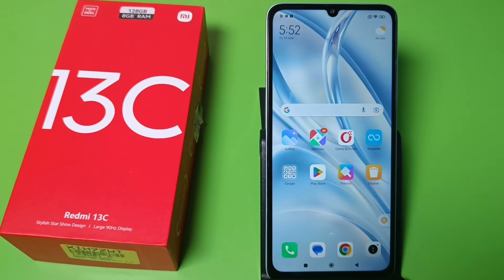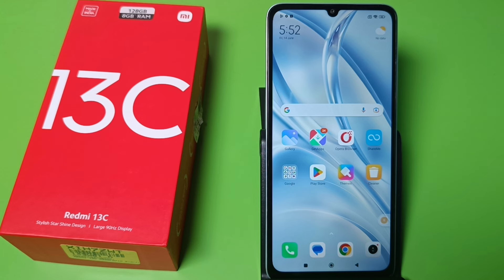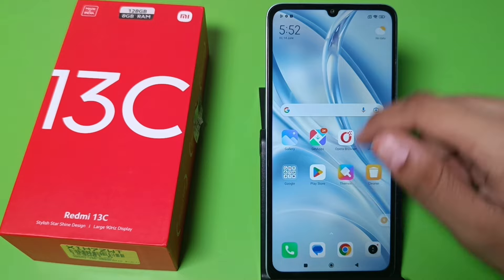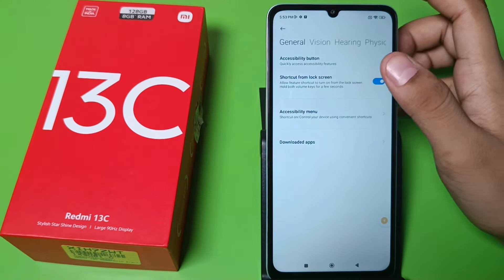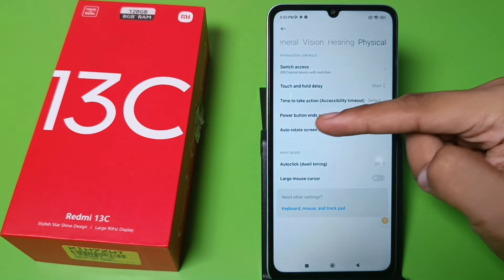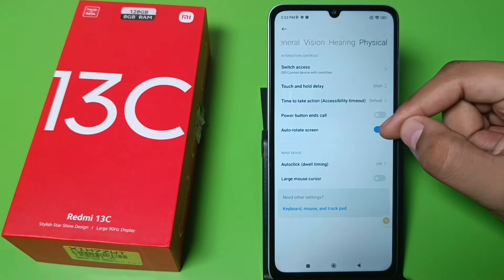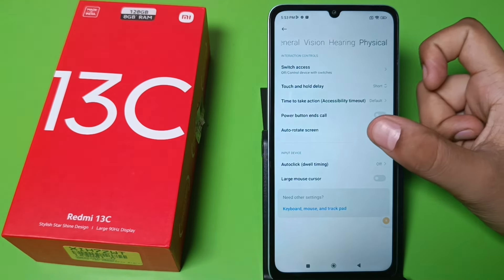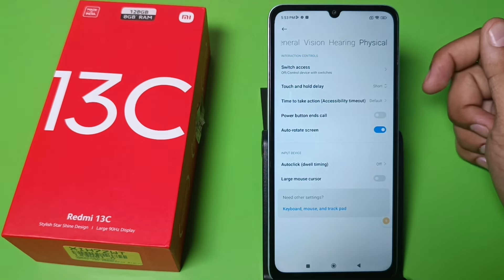how to enable auto rotate in Redmi 13c | Redmi 13c set automatic rotation face password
how to enable auto rotate in redmi 13
how to enable auto rotate in redmi 13c
how to turn off auto rotate in redmi note 12
how to turn off auto rotate in redmi
how to turn off auto rotate in redmi 9a
how to turn off auto rotate in redmi note 9
how to turn off auto rotate in redmi 12